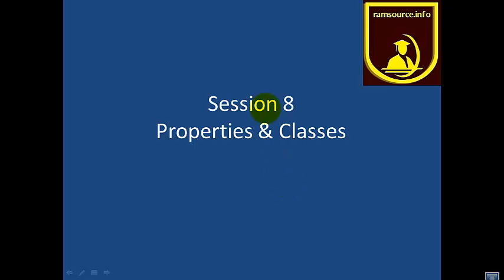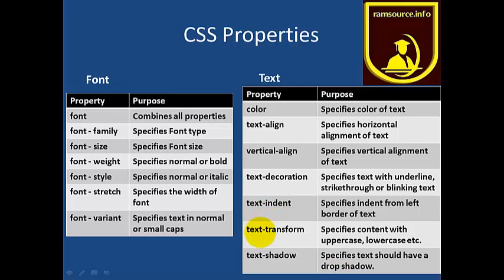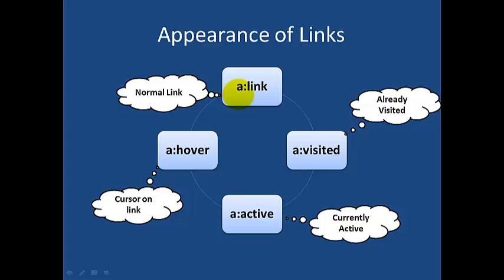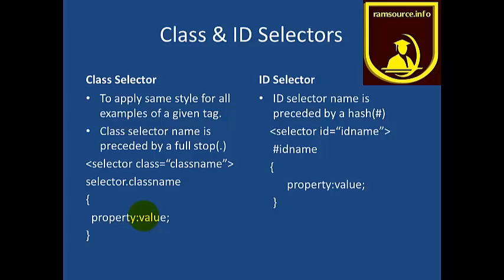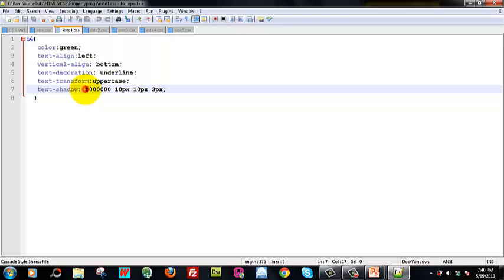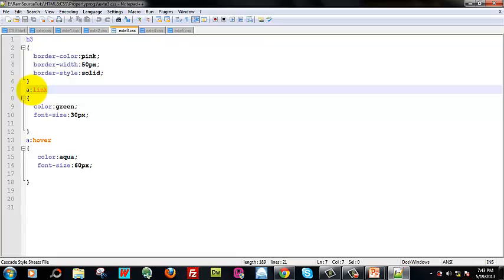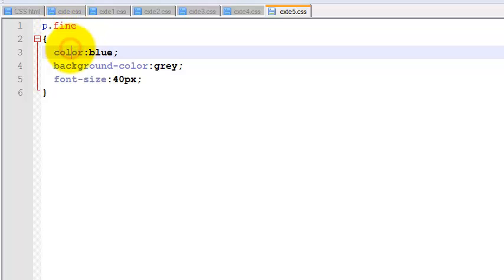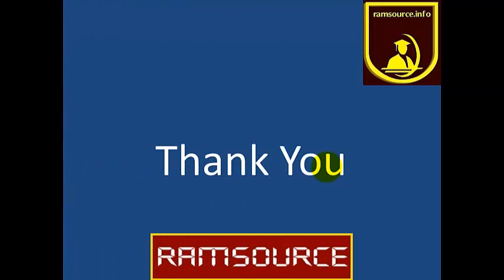#8 HTML & CSS Programming In Tamil - CSS Properties & Classes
This tutorial provides knowledge about CSS Properties & Classes in tamil
Invoke Me @